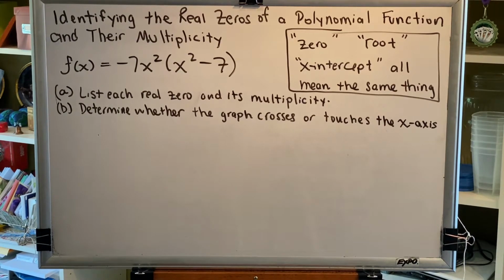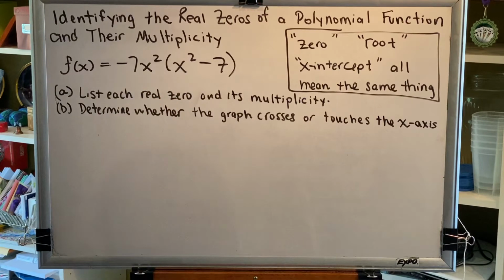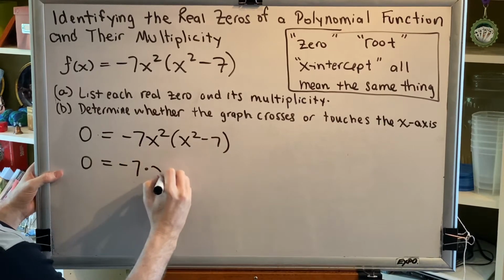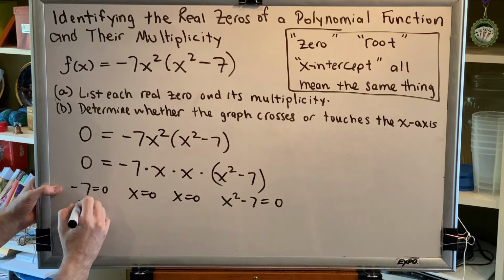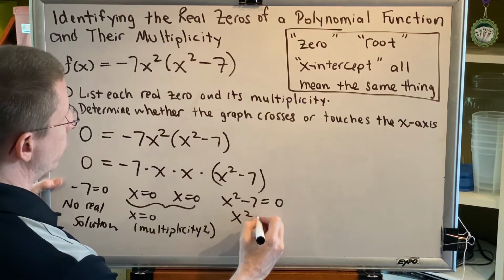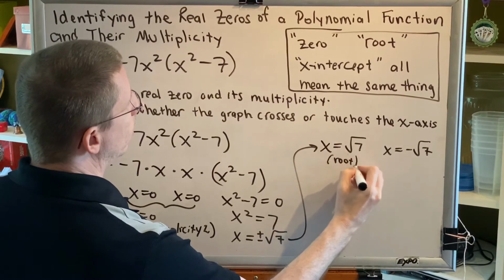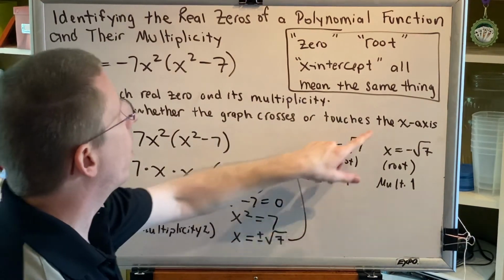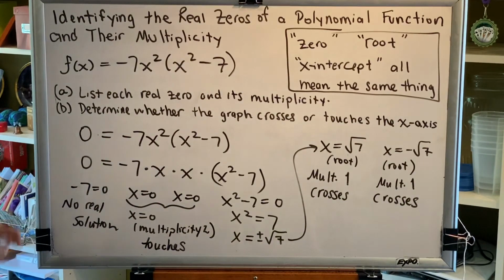Identifying the Real Zeros of a Polynomial Function and Their Multiplicity (Part 4)